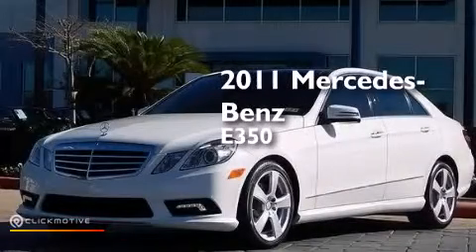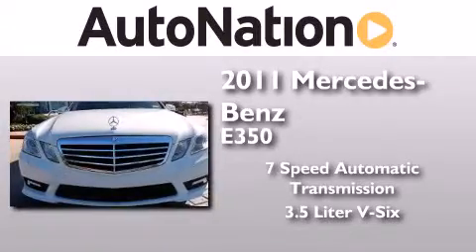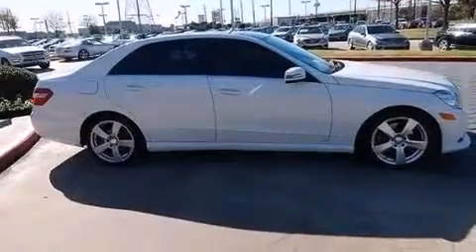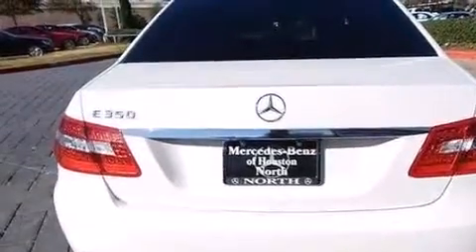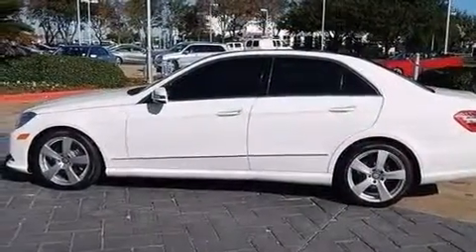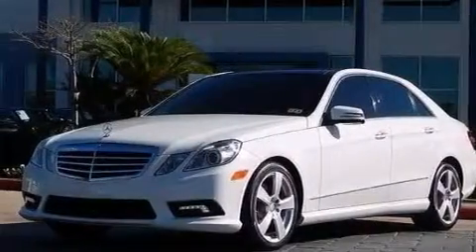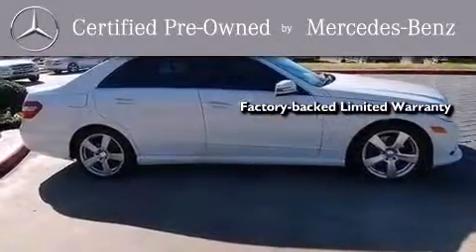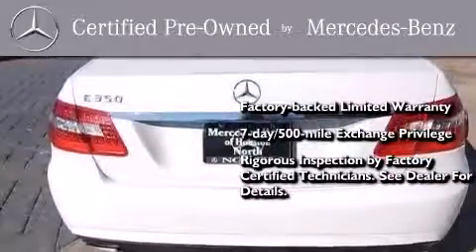Pre-Owned 2011 Mercedes-Benz E350 Luxury Houston TX 77090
We have been honored to serve the Houston TX area , we promise that your experience at our dealership will exceed your expectations ! Year : 2011 Make : Mercedes-Benz Model : E350 Engine : Gas V6 3.5L/213 Trans . : Automatic Exterior : White Miles : 37,590 Interior : BLACK Mercedes-Benz of Houston North 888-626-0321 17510 I-45 North Freeway Houston , TX 77090